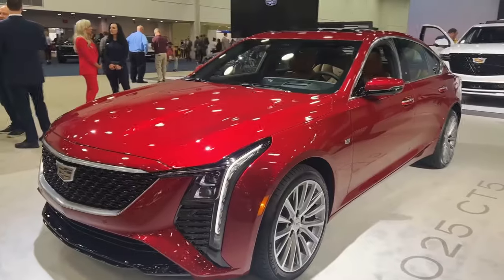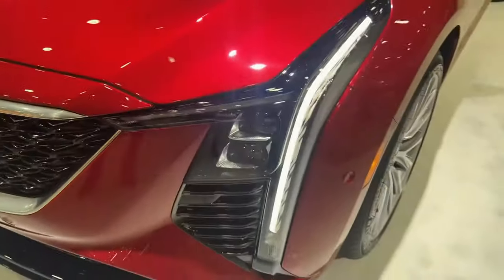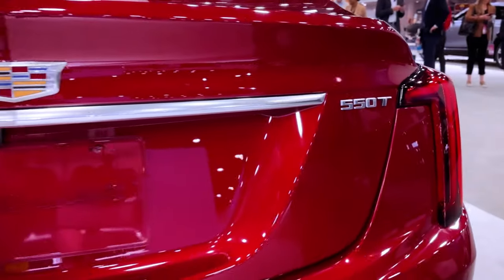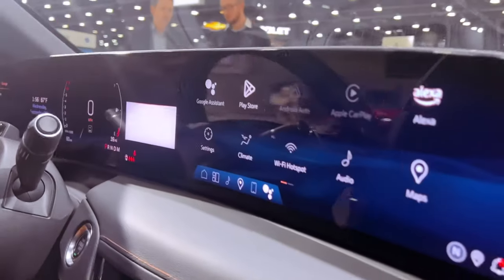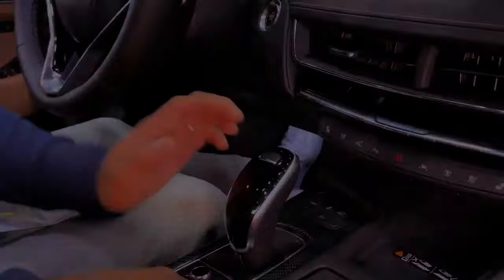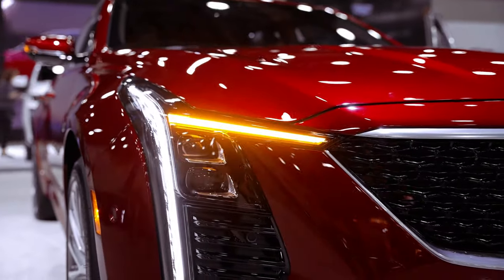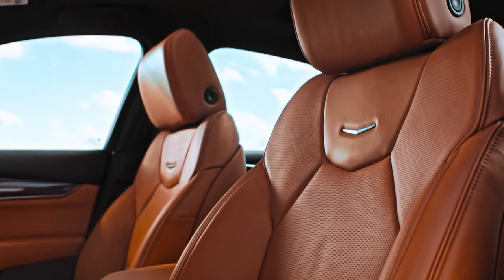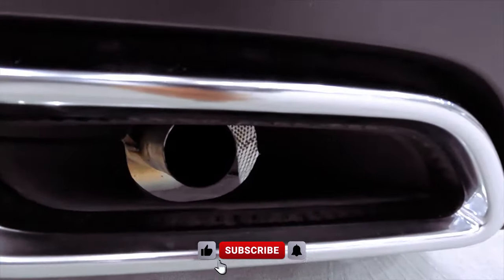Unveiling Elegance: The 2025 CADILLAC CT5 Redefines Luxury Sedans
Indulge in the epitome of automotive sophistication with the 2025 Cadillac CT5. This midsize luxury sedan, adorned with a striking facelift, captivates onlookers with its refined design and advanced features. The 33.0-inch curved infotainment display, a centerpiece of innovation, graces the interior, complementing the plush materials and enhanced cabin space. The CT5 not only reflects elegance in every detail but also beckons drivers to embrace a harmonious blend of performance and comfort.

Immerse yourself in the seamless integration of style and technology. The 2025 CT5, priced between $40,000 and $53,000, transcends expectations. With dynamic dual personalities, the Premium Luxury model delivers a premium driving experience, while the CT5-V offers spirited performance akin to world-class competitors. Unveiling luxury in every mile, this Cadillac creation invites you to explore the road with a perfect fusion of power, agility, and unmistakable sophistication. Are you ready to elevate your driving experience with the all-new 2025 Cadillac CT5?